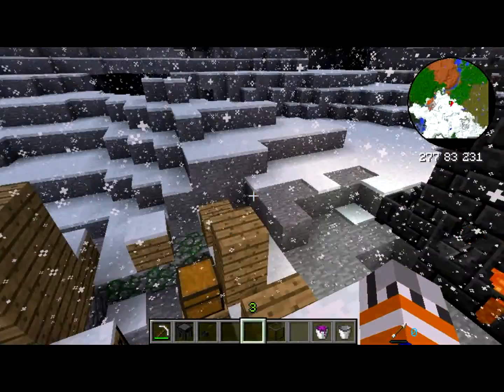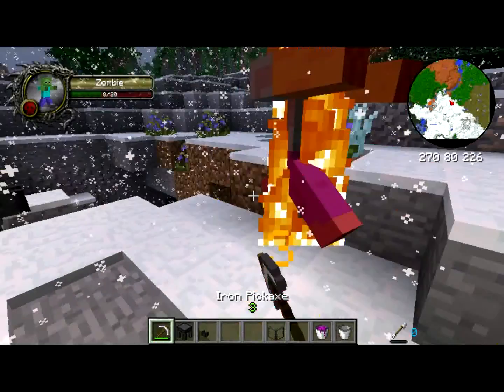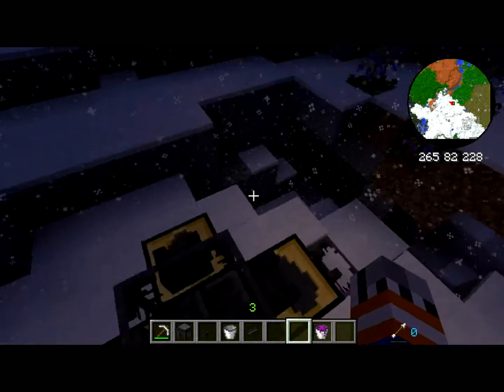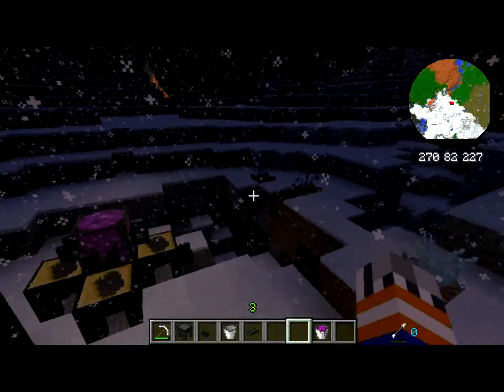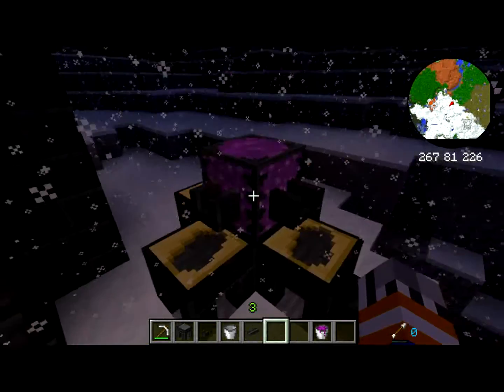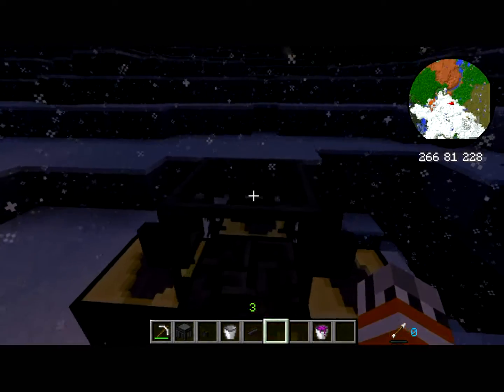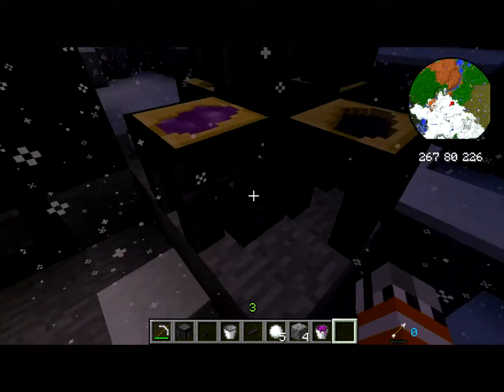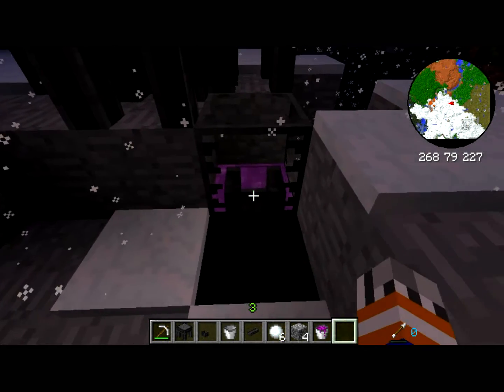Tinkers Construct: Molten Bucket - Minecraft Mod Tutorial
Playing Hexxit  with the Tiner's Construct mod is awesome. What's not awesome is having Molten Buckets of ingots.

In this video I'll show you a quick tutorial on how to get the most out of these items.

If you enjoyed feel free to like and favorite the video!

If you need more information about Tinker's Construct or Hexxit in general, this is the best WIKI for that: